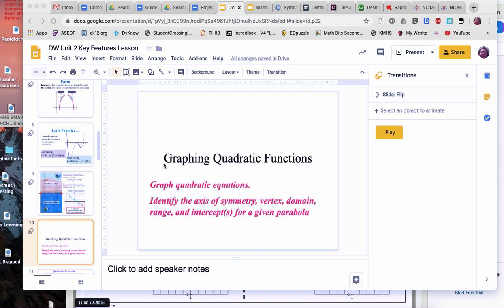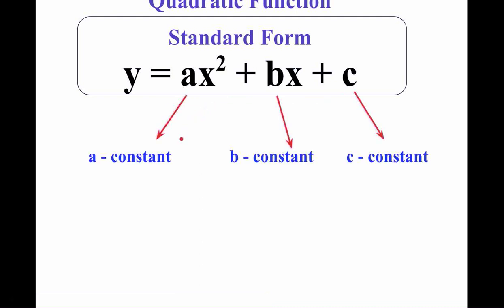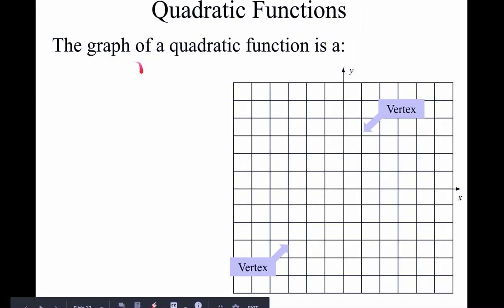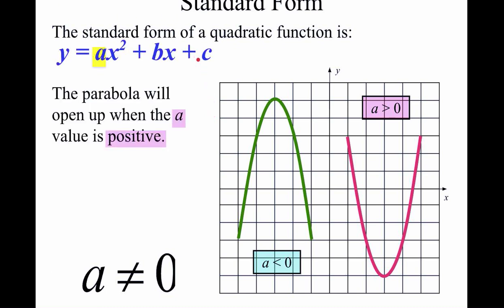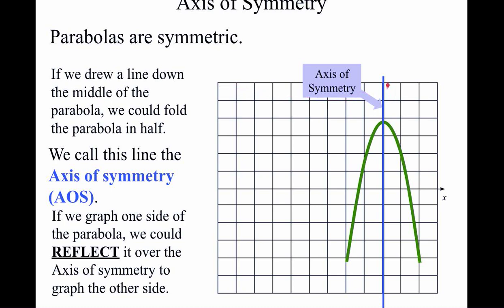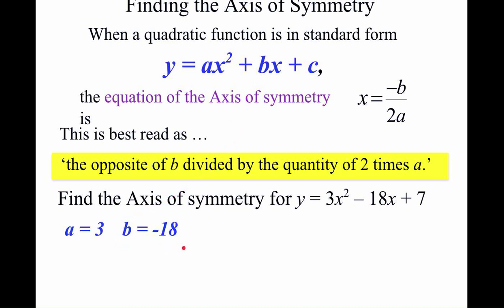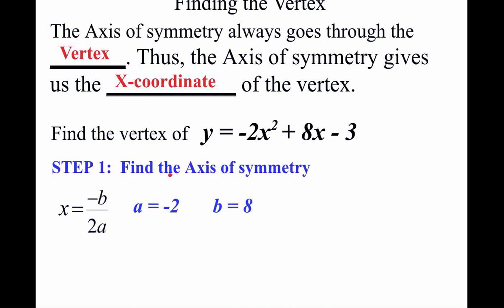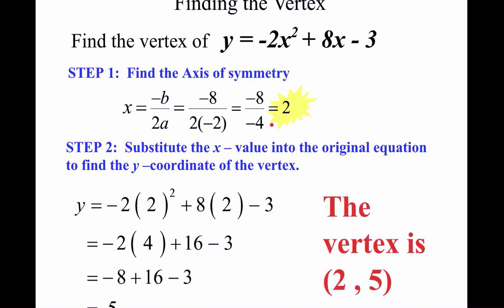Key Features Part 2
More key features explained.